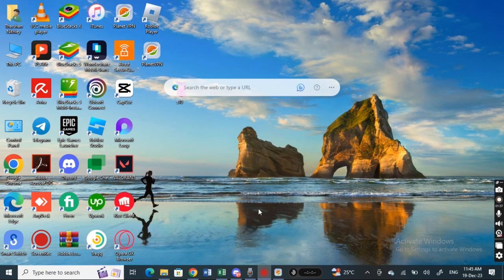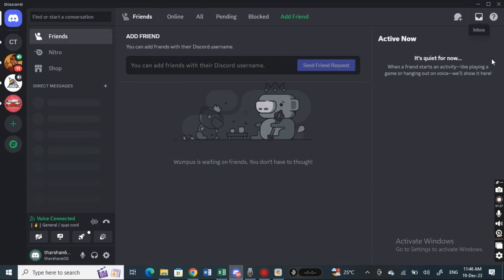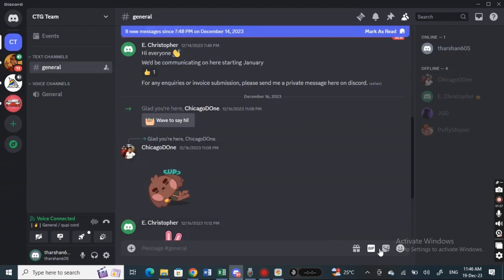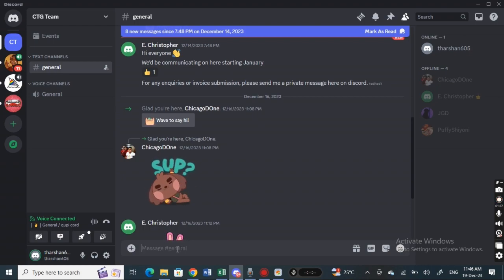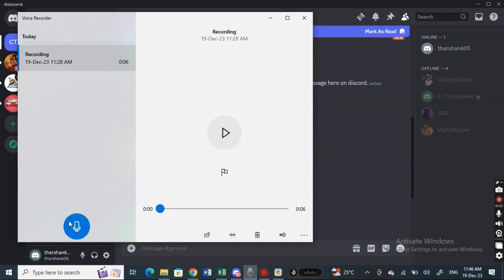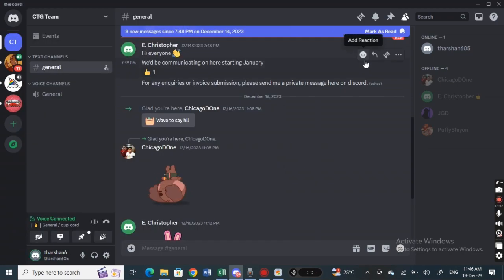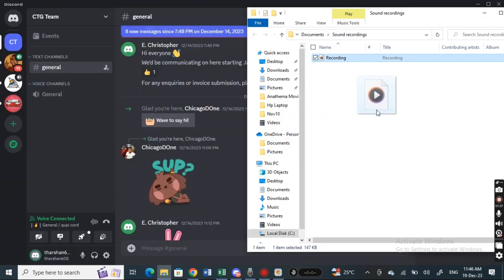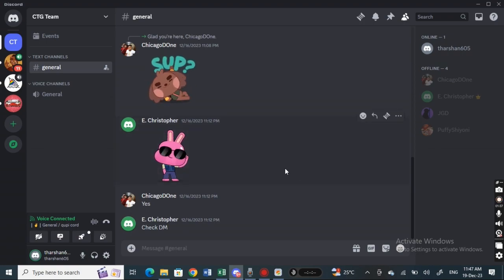How to send voice messages on Discord PC (Best Method)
Do you want to know the best way to send voice messages on Discord? In this video, I'll show you the best method for sending voice messages on Discord PC!

 Discord is a great platform for communicating with your fellow gamers. By learning how to send voice messages on Discord, you'll be able to stay in touch with your friends and coordinate games more easily. This video will show you the best way to send voice messages on Discord PC, so be sure to watch it to learn how to do it!